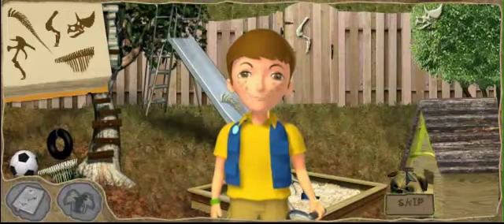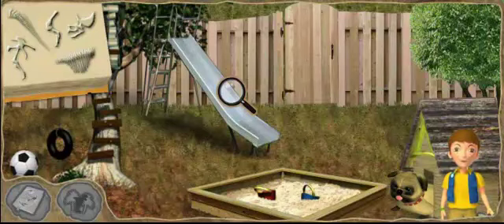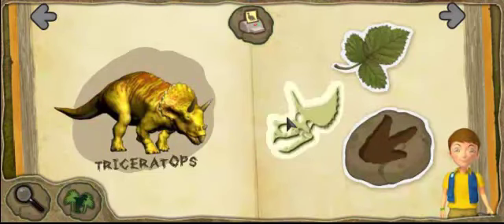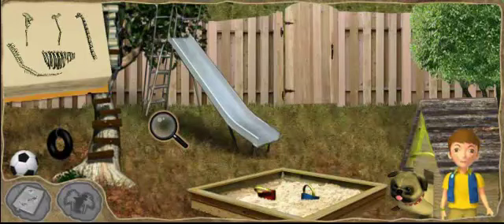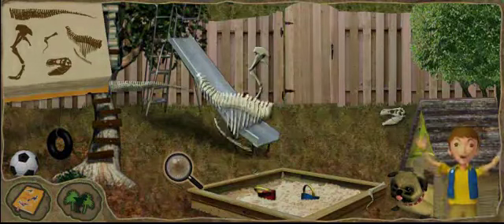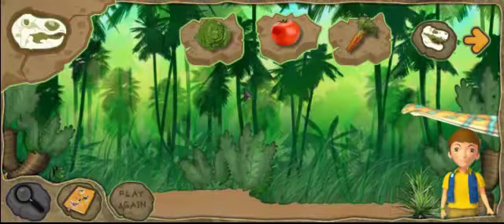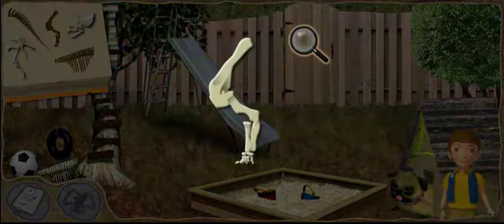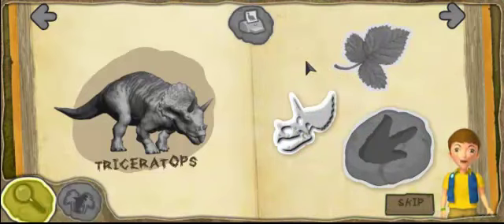Dino Dan - A Pterosaur in the House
Dan uses the art of disguise to get his Remote Dino Cam into a Triceratops nest but the real test comes when a T-rex threatens the safety of the babies.